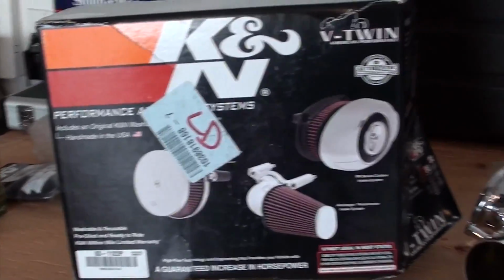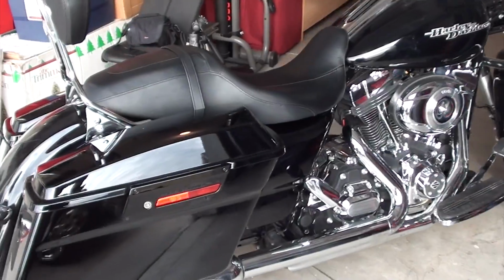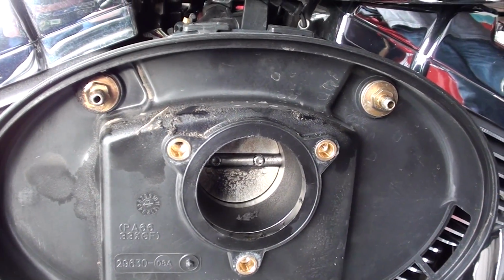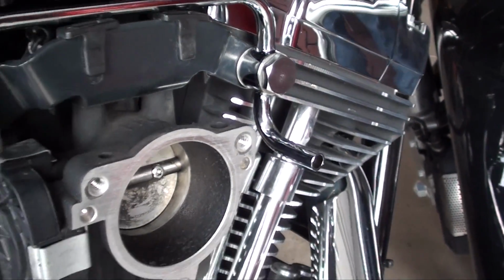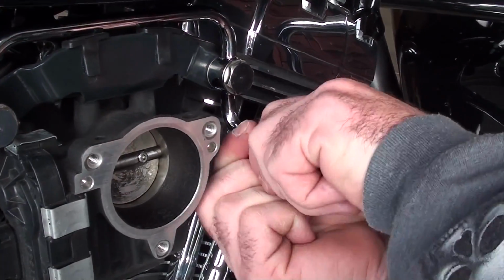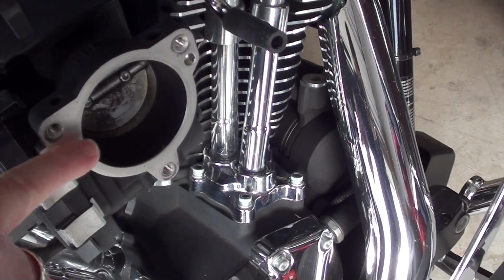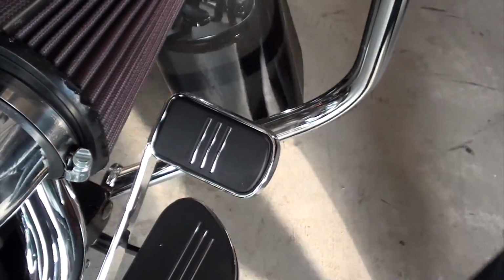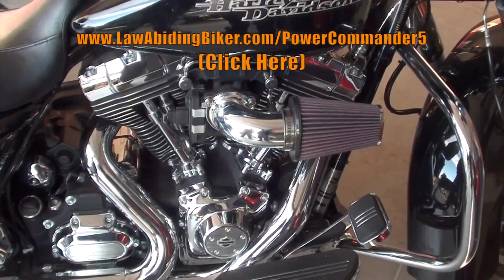Install K&N Aircharger Intake System on Harley Davidson | Law Abiding Biker Podcast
This is a Law Abiding Biker (LAB Media) Production.  In this video we teach you step by step w/o skipping any steps how to install K&N Aircharger air intake to your Harley Davidson motorcycle. K&N Part #63-1122P

You must remap your fuel injection system with a Harley Davidson download at your dealership when changing air intakes or exhaust systems.  Or you can buy a product such as the Dyno Jet Power Commander V that hooks to your Electronic Control Module and remaps your fuel injection.

If you choose the Power Commander V, then check out our install tutorial video

Don't forget to check out the Law Abiding Biker Podcast, videos, blogs, and vlogs

You can get the Law Abiding Biker (LAB) Podcast on iTunes, Zune, Blackberry, TuneIn Radio and Stitcher Radio.  You can also listen right from the website.

Law Abiding Biker Motorcycle Podcast and Media.